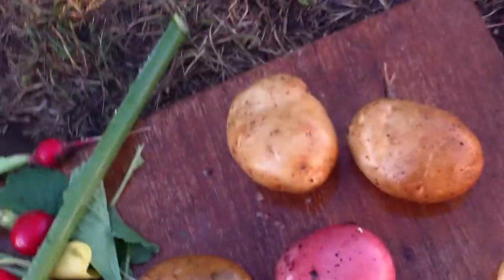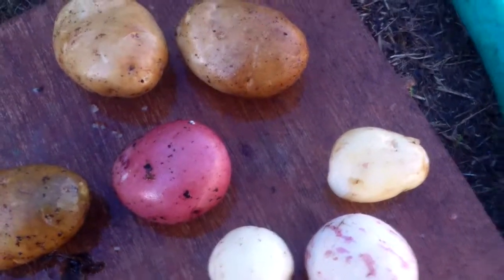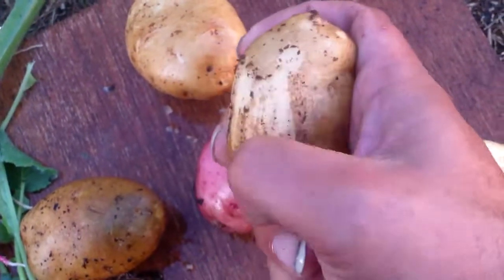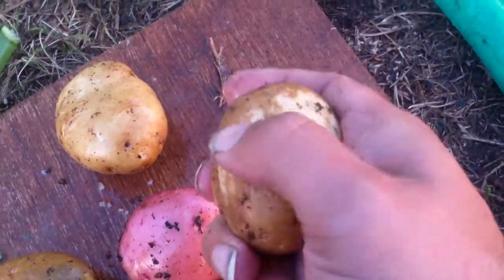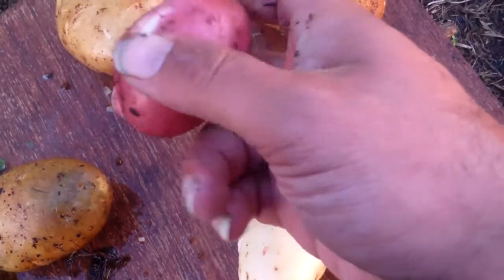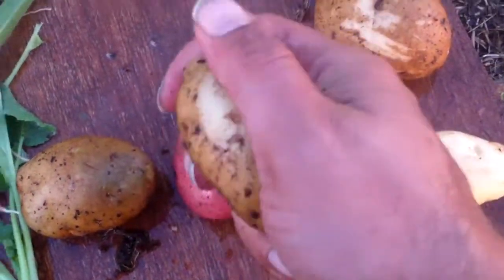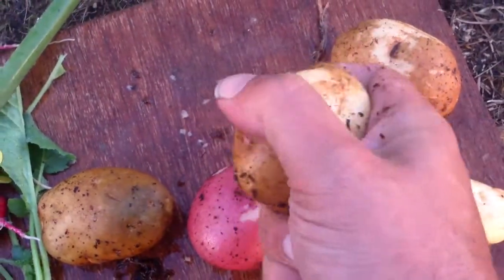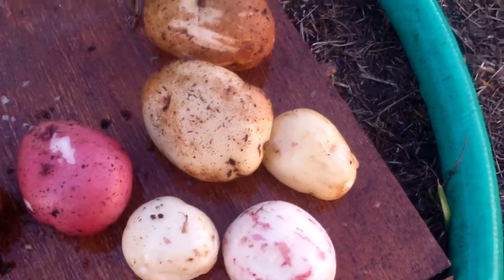how to tell if your potato is freash